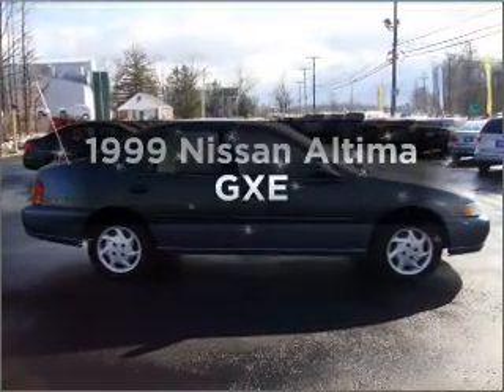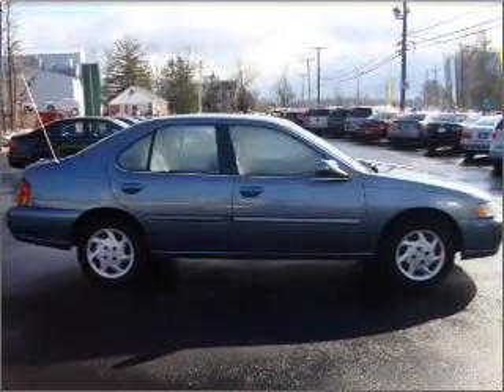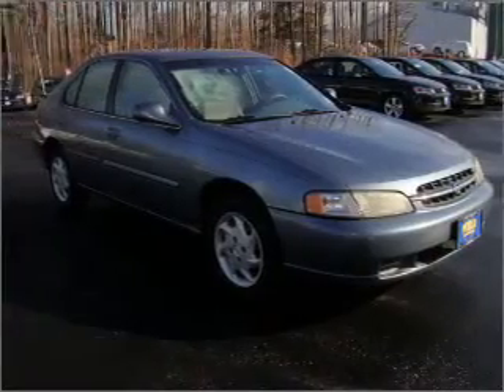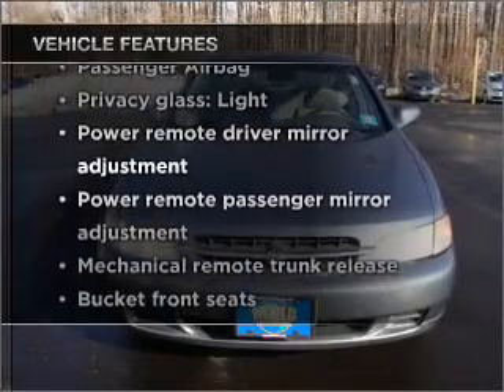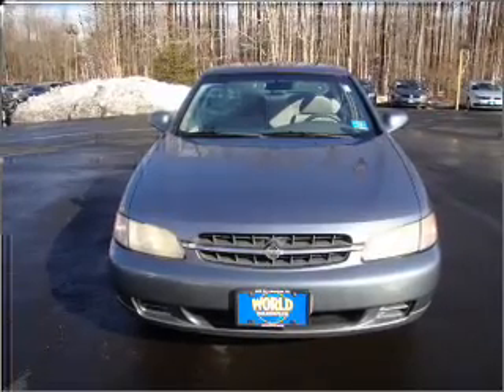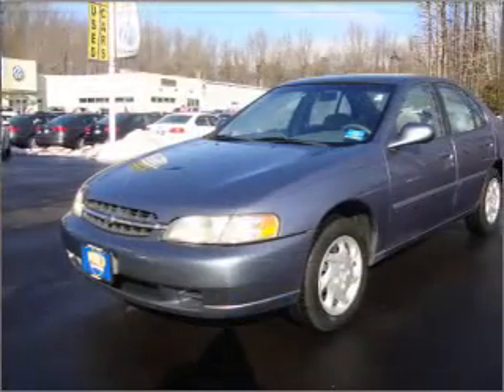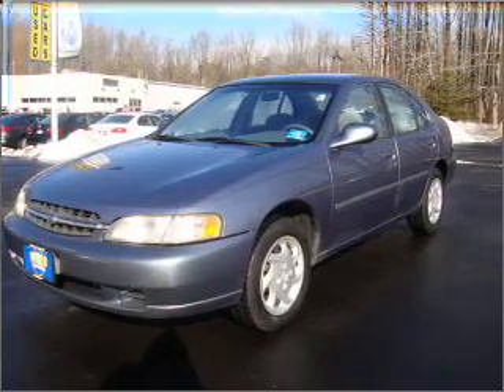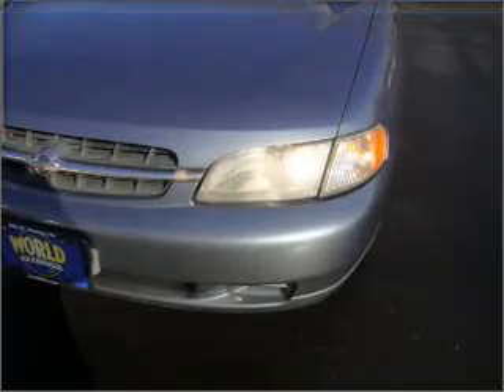1999 Nissan Altima - Neptune NJ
Year: 1999
Make: Nissan
Model: Altima
Trim: GXE
Engine: 2.4 liter inline 4 cylinder 16 valve
Transmission: 4-Speed Automatic
Color: Dark Blue
Mileage: 95167
Address:
4075 Highway 33